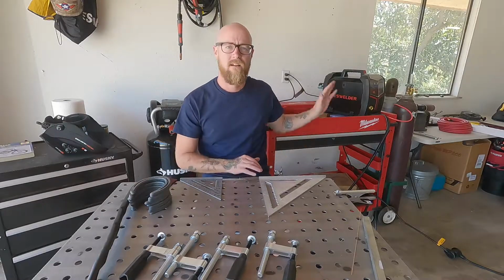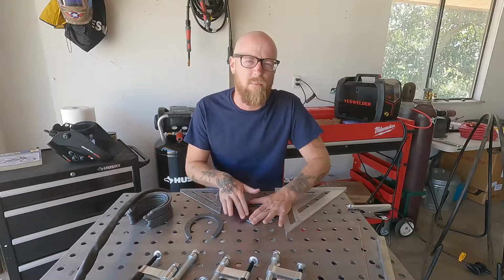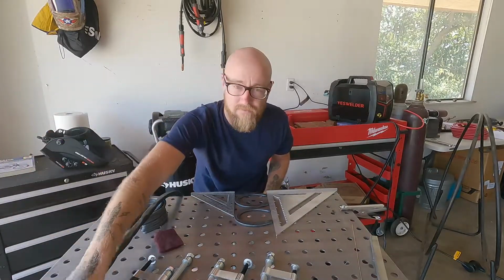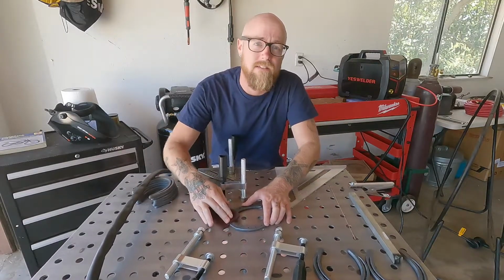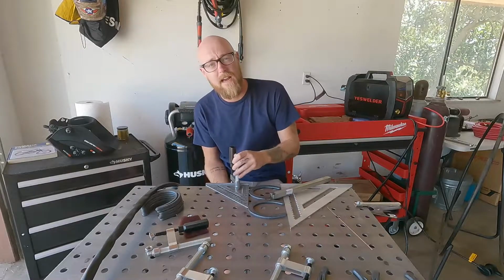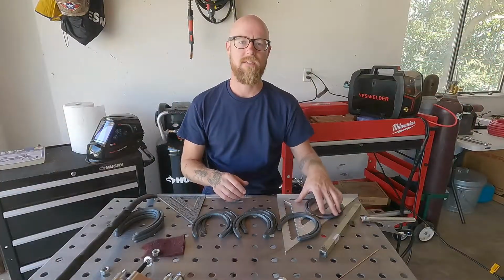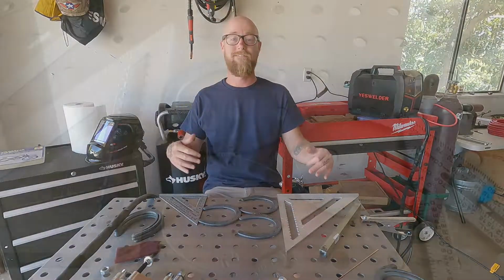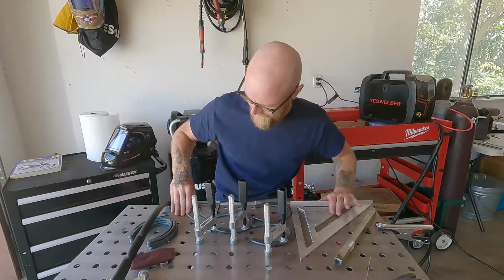DIY Welding Project: Horseshoe Wine Rack Part 1 | YesWelder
Nate teaches us how to weld your wine rack using the Firstess MP200.

Join the YesWelder Channel Membership and unlock VIP perks and exclusive goodies! 🚀

Equipment used: YesWelder MP200 5-in-1 Multi-Process Welder.

ABOUT YesWelder:  YesWelder specializes in designing and manufacturing state-of-the-art welding machines, helmets, and accessories enjoyed by those passionate about welding. Perfect for home and industry use, you can find YesWelder products globally and in the hands of people creating inspiring and durable work.